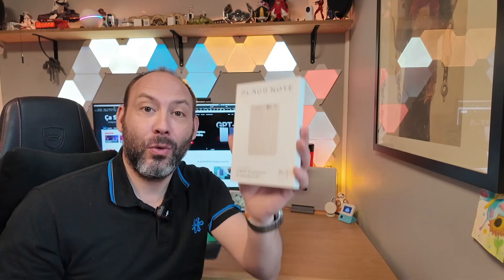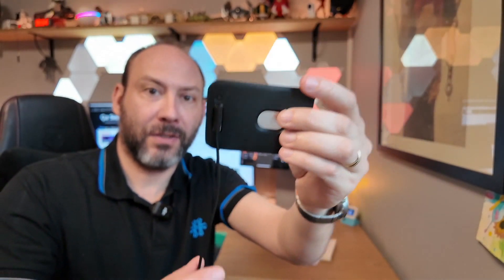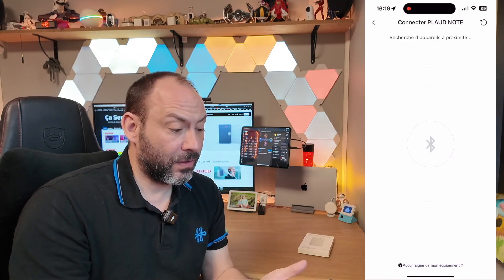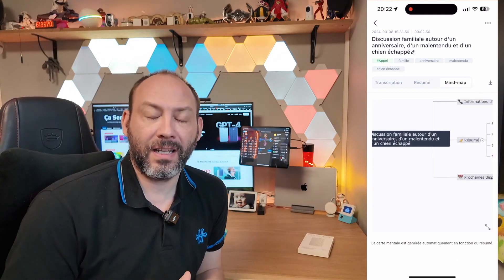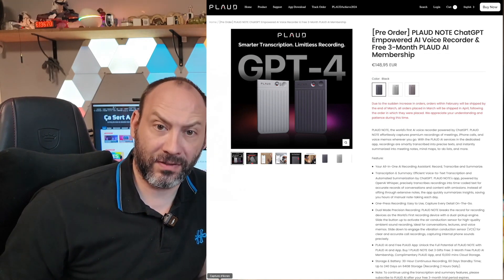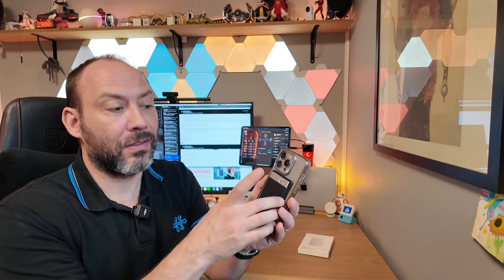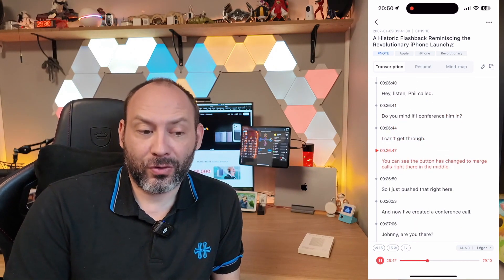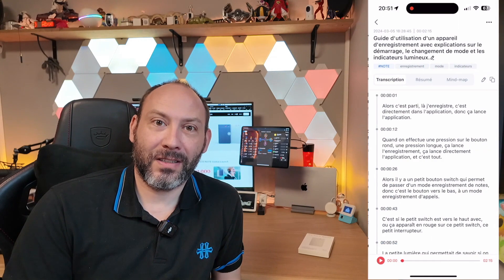Plaud Note - ChatGPT for taking Note (english AI translation)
This video is an automatic english translation based on AI heygen.

🎬 Filmé intégralement grâce au DJI Osmo Pocket 3